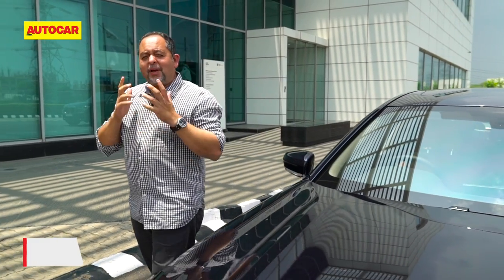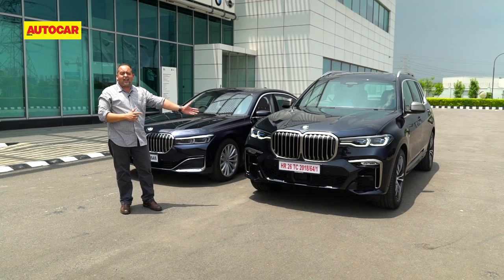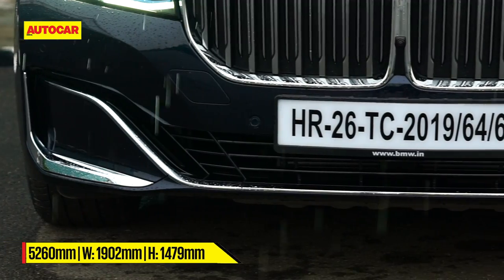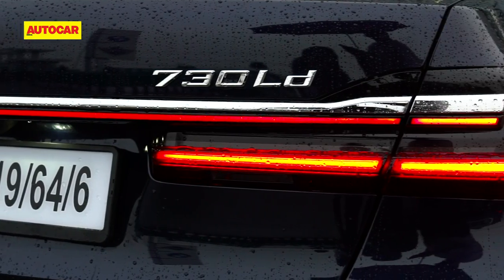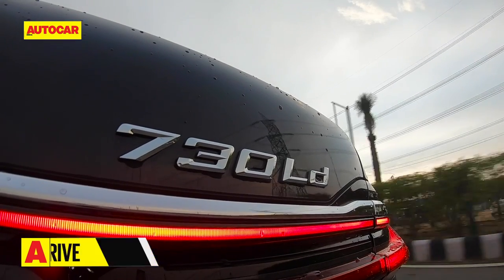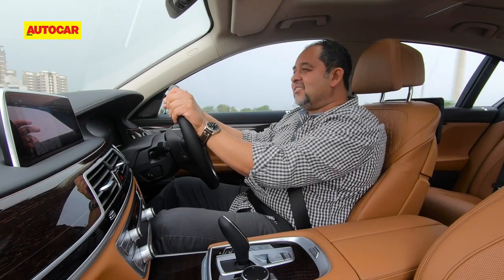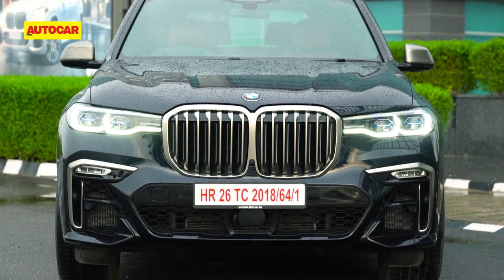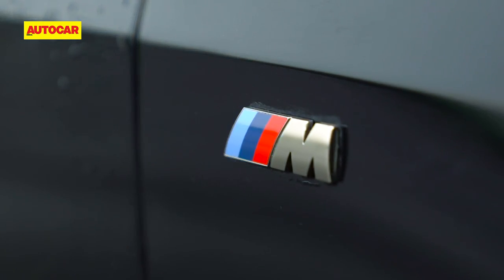BMW X7 and 7-series Facelift | First India Drive Review | Autocar India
BMW's flagship models - the 7-series and X7 - are a force to be reckoned with for a number of reasons. The 7-series is back with a series of updates for 2019, while the all-new X7 SUV is BMW's first big seven-seater and a rival for the Mercedes-Benz GLS. Which flagship luxury car is best for you? Shapur Kotwal spends a day with both to find out.